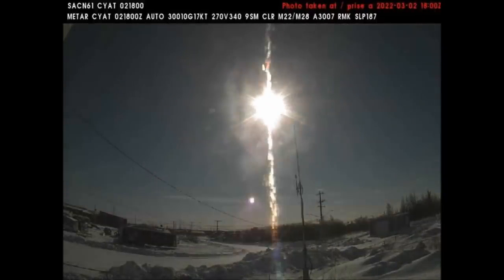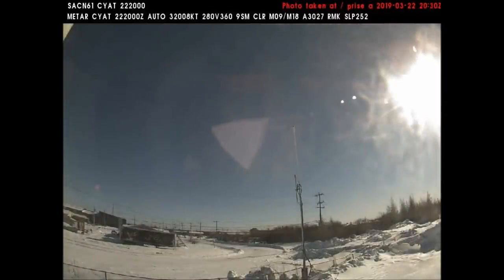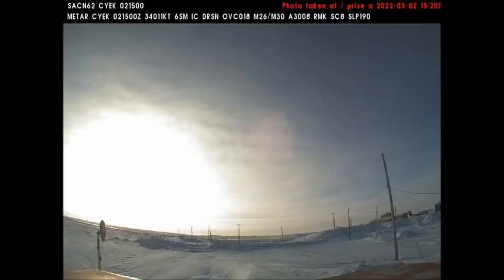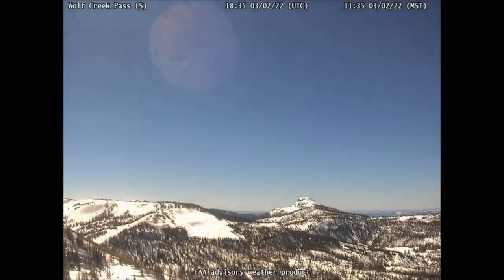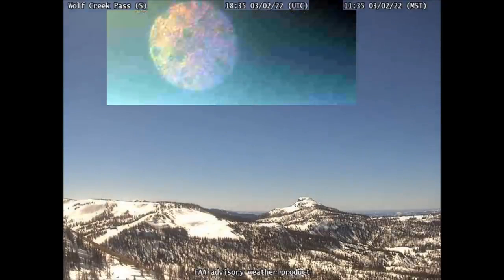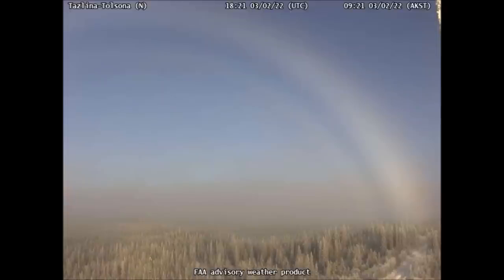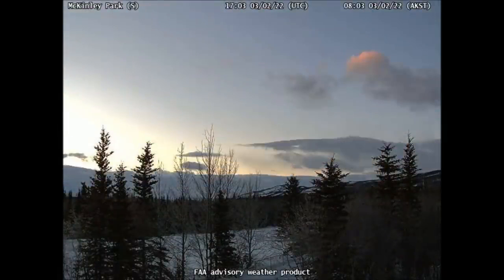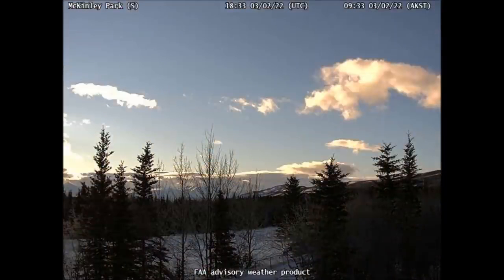The final days. 3-dimensional arch in mid air. Sun eclipsed for 4 hours daily, more. March 3, 2022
The Final Days